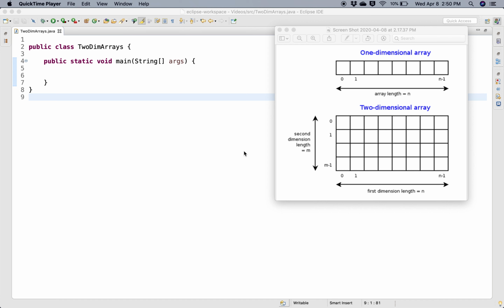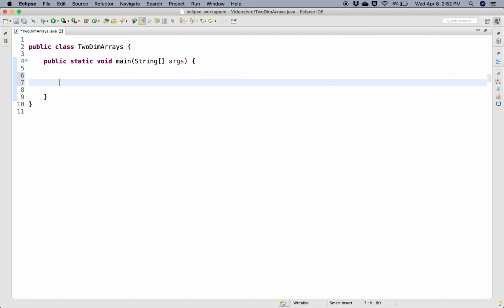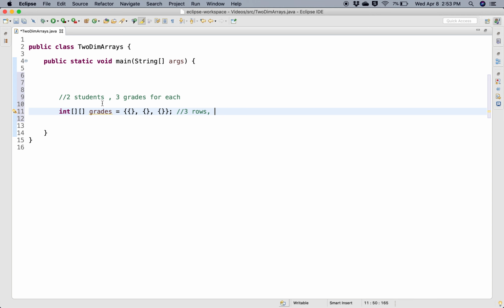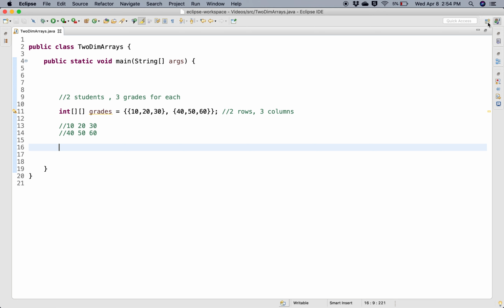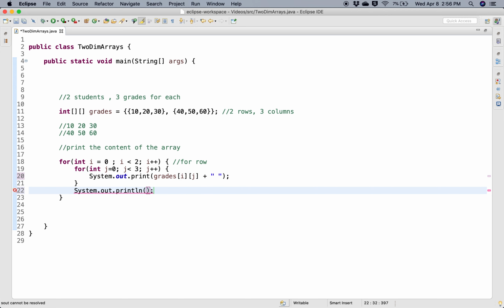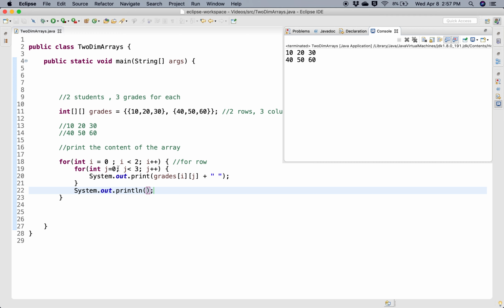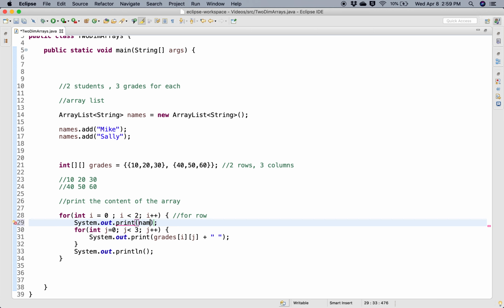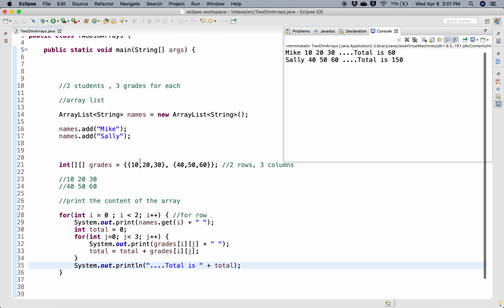CS111: 2D Arrays (Very last video)